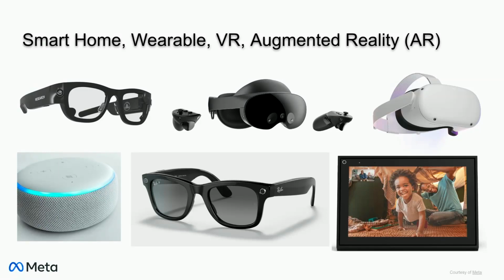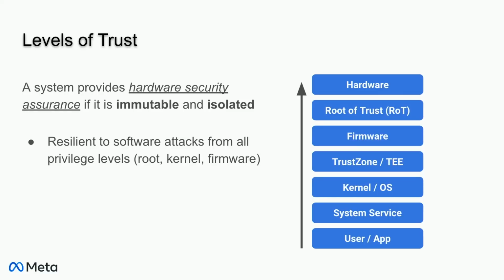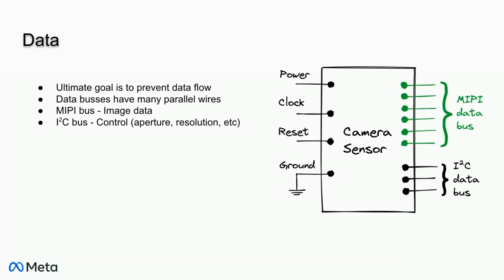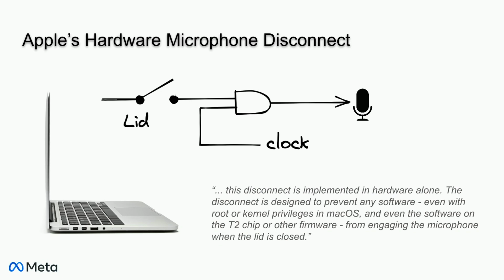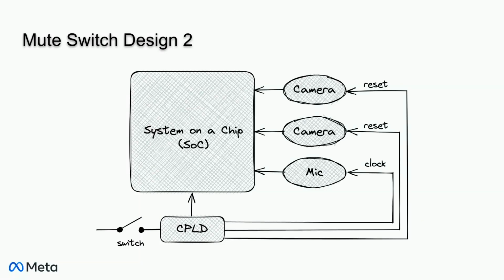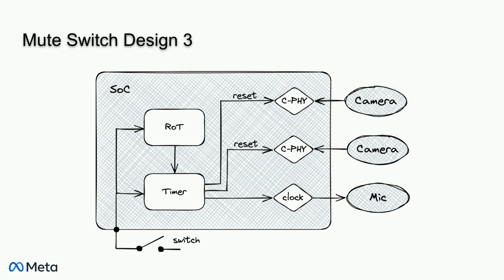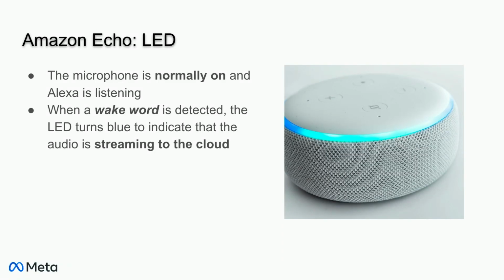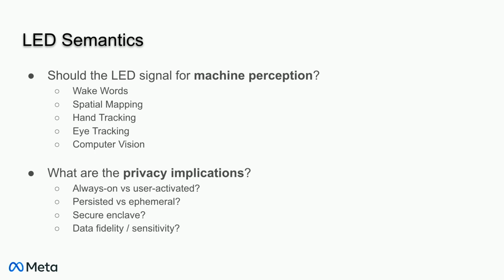USENIX Enigma 2023 - Meaningful Hardware Privacy for a Smart and Augmented Future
Meaningful Hardware Privacy for a Smart and Augmented Future

Marcus Hodges, Meta

Smart home devices are becoming increasingly popular in our living spaces. Wearable devices that let you capture photos and videos in the moment, without taking out your phone, are designed to take with you everywhere you go. In the future, augmented reality (AR) glasses will feature a wide variety of cameras and sensors for capturing and understanding your surroundings. Because these devices transcend the keyboard, many of them feature sensors that are always-on, such as the wake word engines of smart voice assistants. Yet, despite thier many benefits, these emerging computing platforms also present new classes of security and privacy challenges to users and bystanders alike.

As these devices are gaining adoption, there are two evolving hardware privacy features that promise awareness and user control over sensor privacy - the Recording Indicator LED light and the Privacy “Mute” Switch. However, very little has been published on their design and security. How do these features work? Are they trustworthy? What does the LED actually mean?

This talk will describe these hardware privacy mechanisms and explain in detail their design, purpose, and security properties. We'll explore the constraints and trade-offs that influence their function and discuss the importance of hardware security assurance. I’ll clarify what privacy LED indicators mean, don't mean, and why augmented reality poses new challenges to their semantics.

These privacy features are deceptively simple and evolving. To preserve their meaning and potential for trustworthy privacy protection, we need to come together as an industry and align on new security and privacy standards.